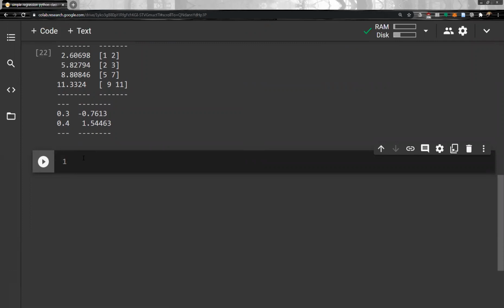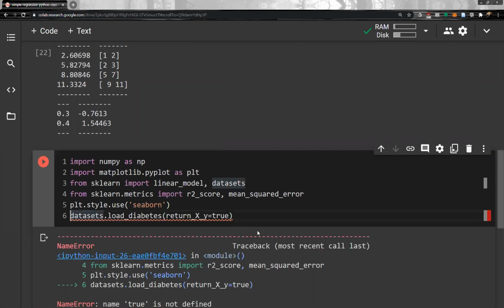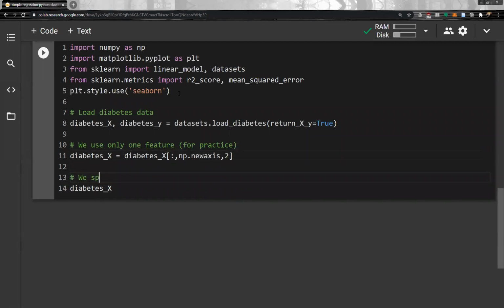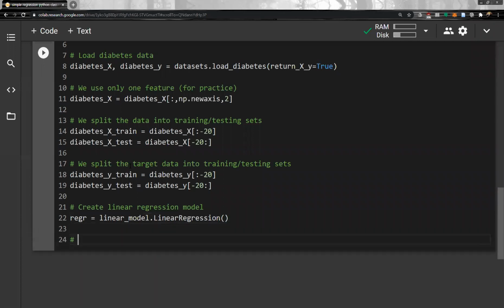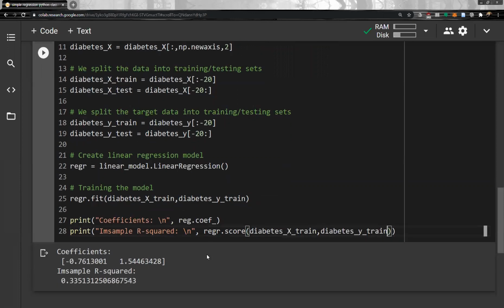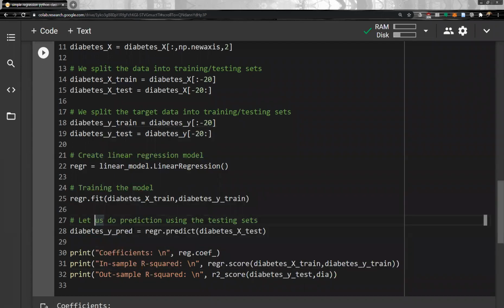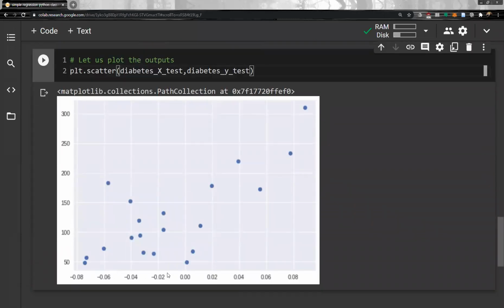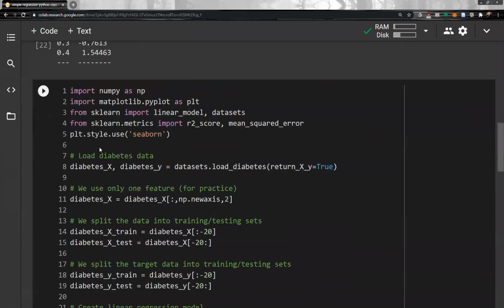Simple linear regression python (2)